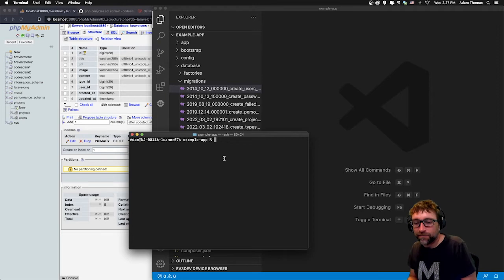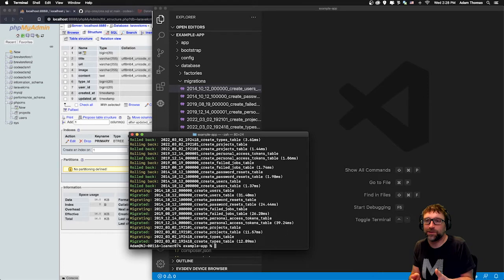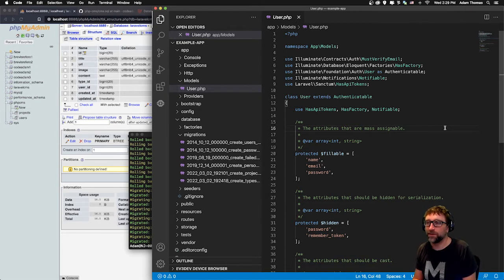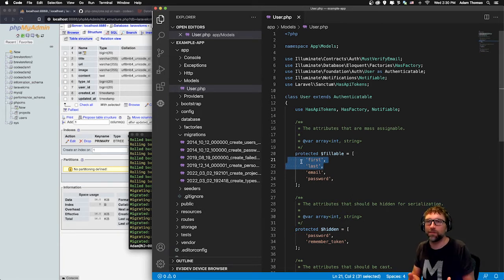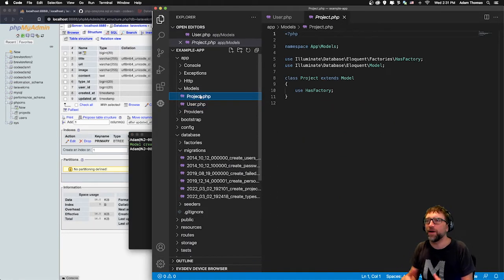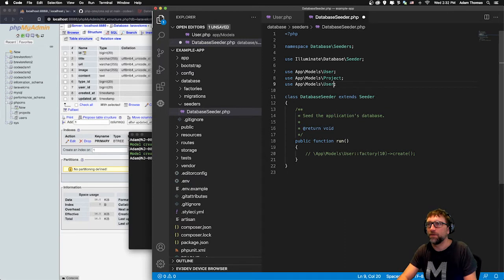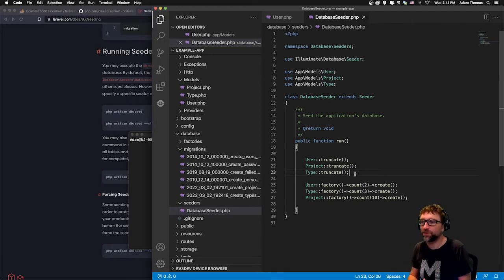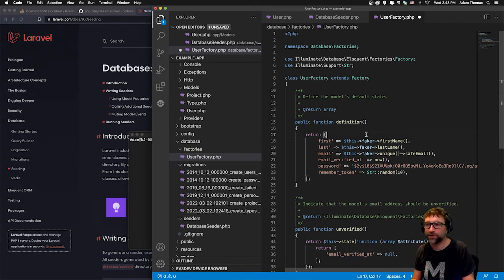Creating a Laravel CMS - Step 3 - Seed your Database with Sample Content using Laravel Eloquent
This is a basic example of using Laravel and Eloquent to seed your database with sample data. The seeding tool will populate your database with sample data including Lorem Ipsum for string and text fields, fake URLs, first and last names, emails, slugs, and more.